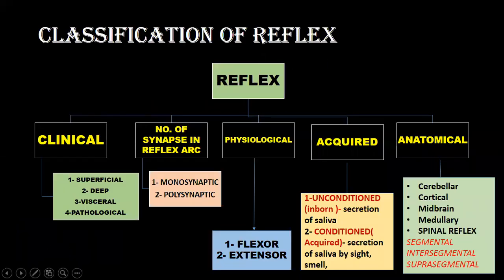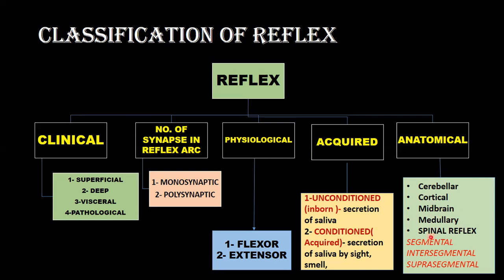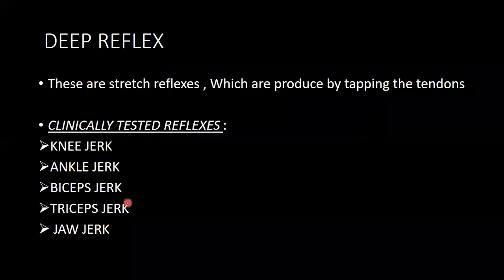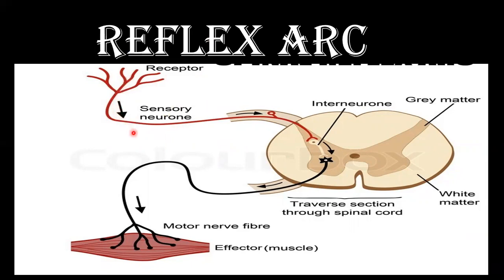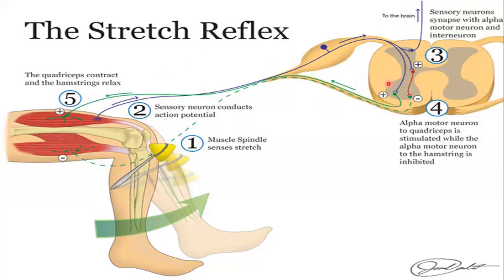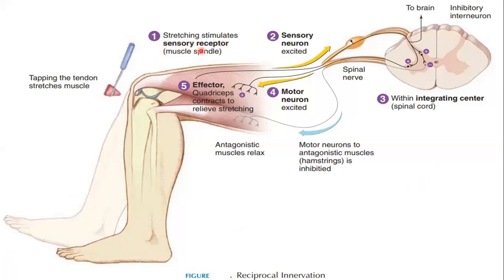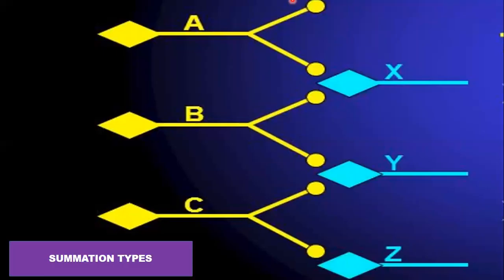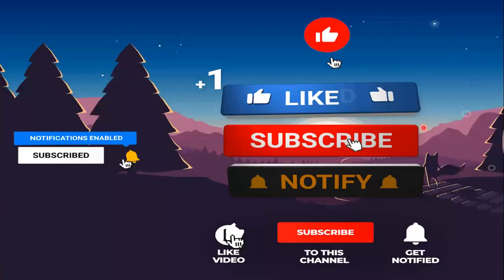REFLEX | REFLEX ARC | TYPES OF REFLEXES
1) REFLEX
2) TYPE OF REFLEX
3) REFLEX ARC
4) EXPLANATION OF REFLEXES

LINK FOR NERVOUS SYSTEM TOPICS

DO COMMENT YOUR VALUABLE REVIEWS ON VIDEO IN COMMENT SECTION